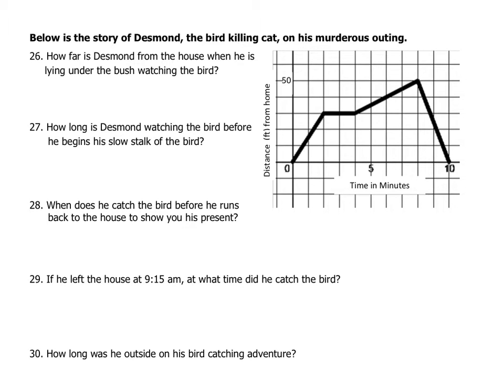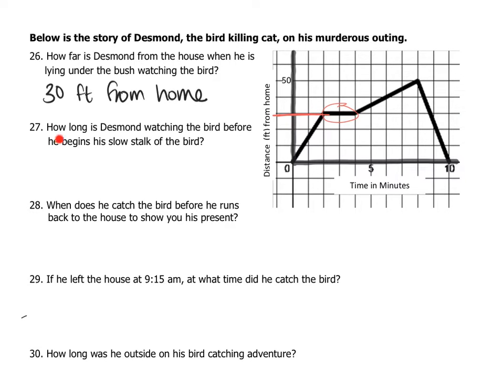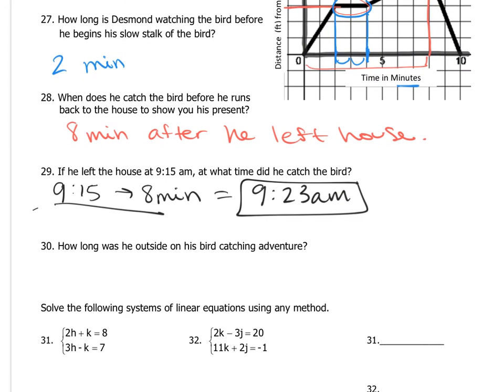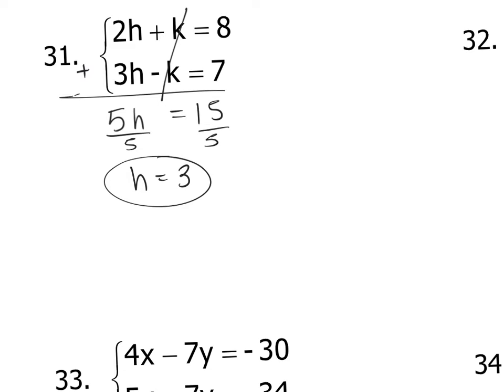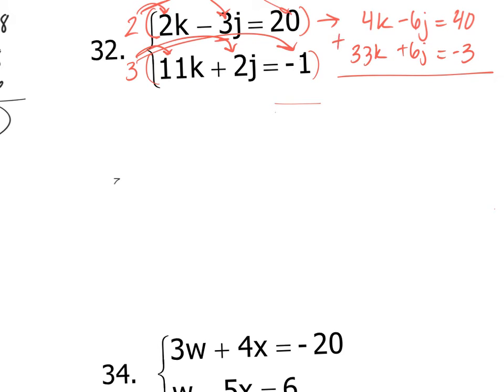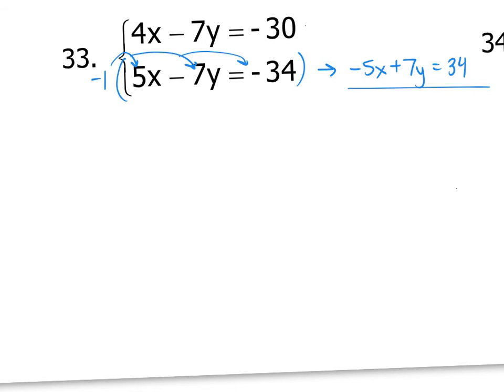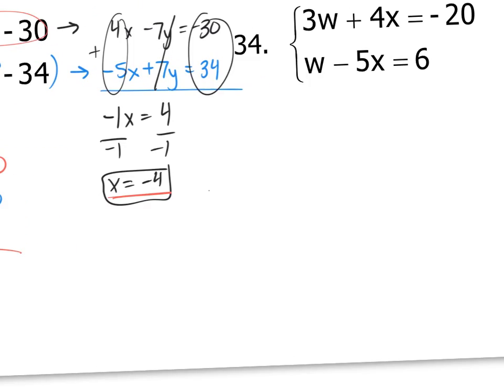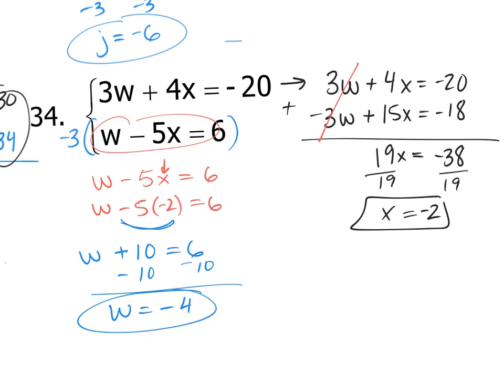chapter 9 review video 3